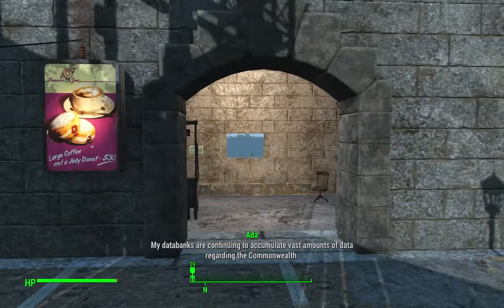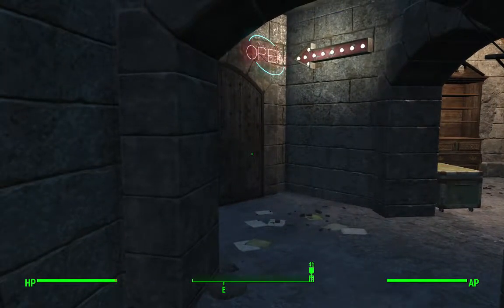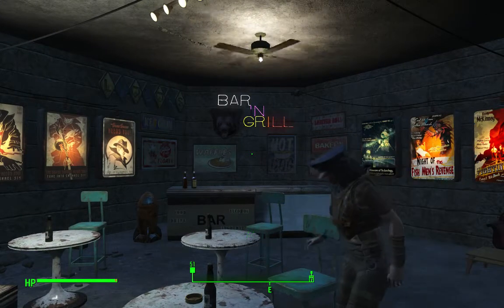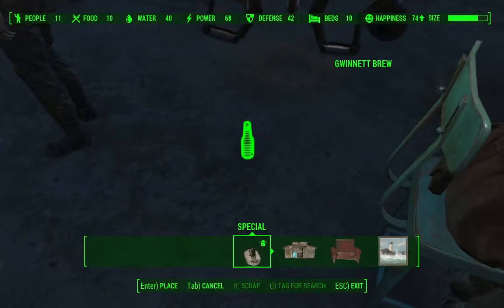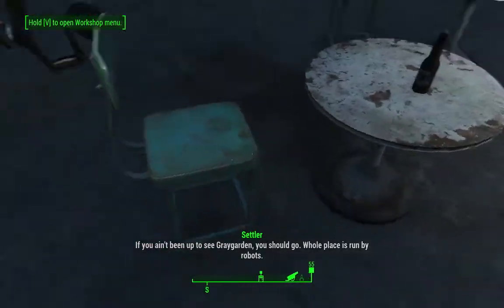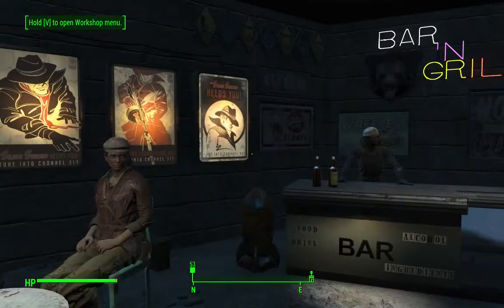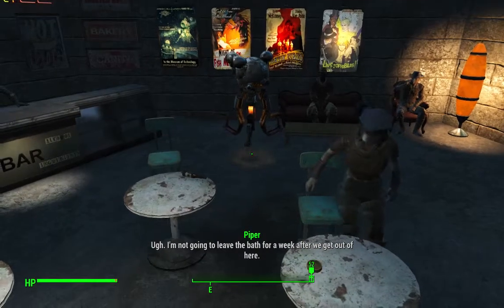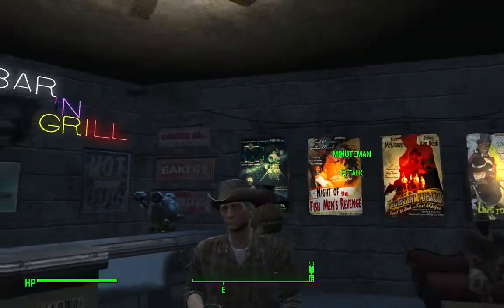My Bar 'n Grill Restaurant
This is just a little tour of my new restaurant.  Come one, come all :D